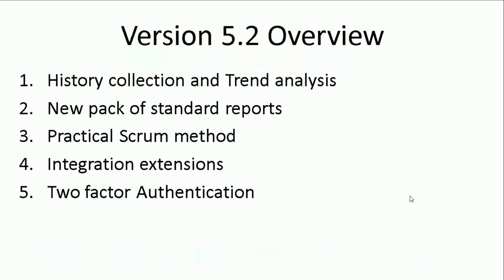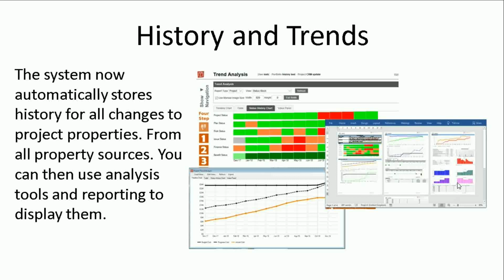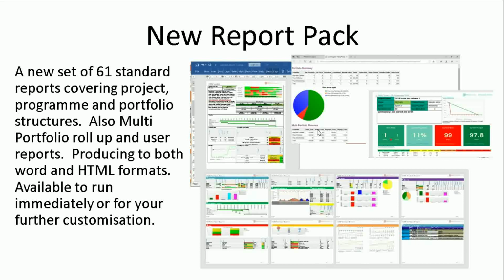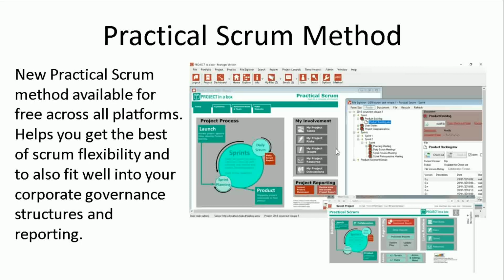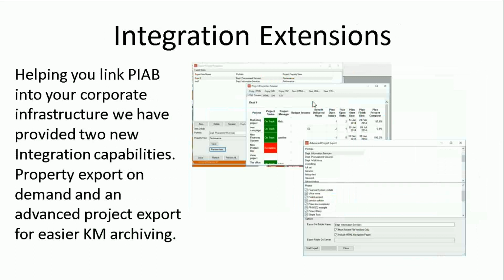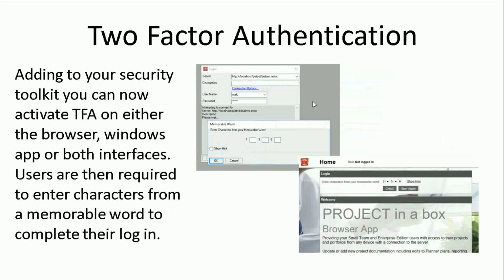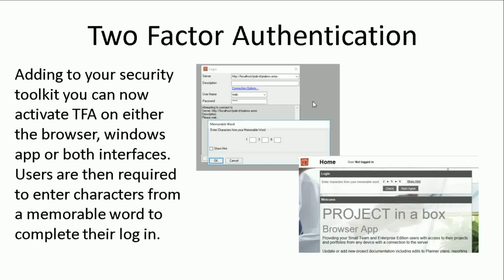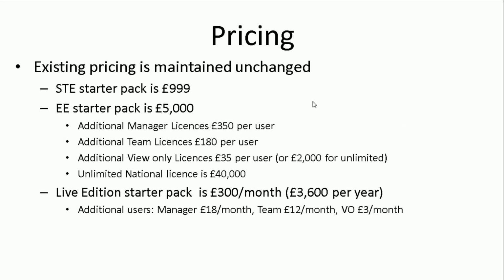Project in a box 5.2 launch - Overview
We are delighted to Launch the new PROJECT in a box 5.2 for multi user versions this covers Live Edition, Small and Enterprise Editions.

The new version includes powerful new Trend Analysis capability which creates history for all your Project Properties and then provides you with the reporting and analysis tools to make good use of this.  As well as a new set of 61 report templates and a new Agile Method Scrum Practical the version also includes Great new integration and security capabilities.

In this video we run quickly through the topics with slide intros and explain what you get.  To see these capabilities in action please use the three videos below  which demonstrate the various capabilities: